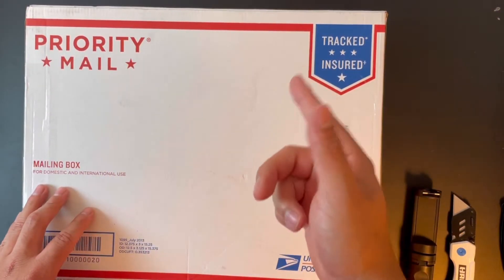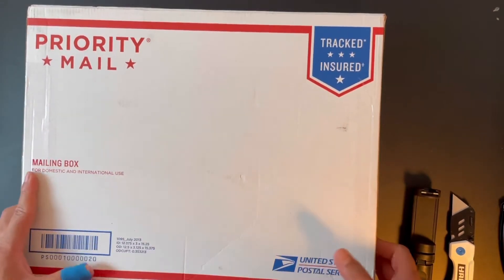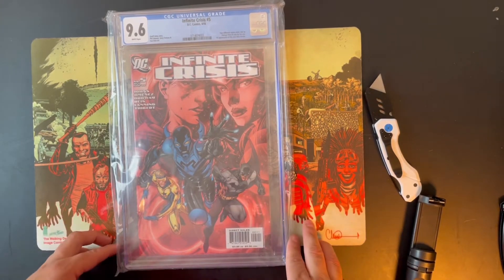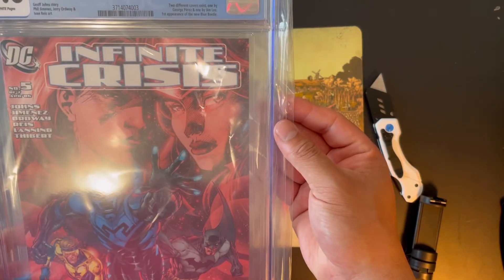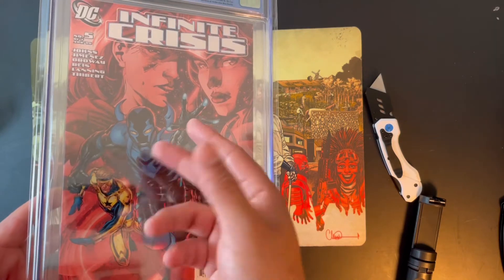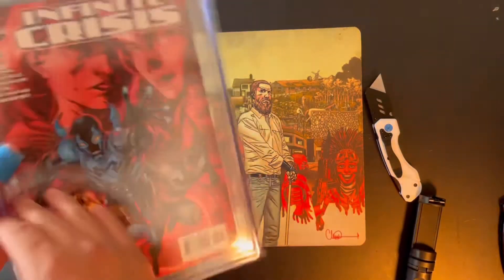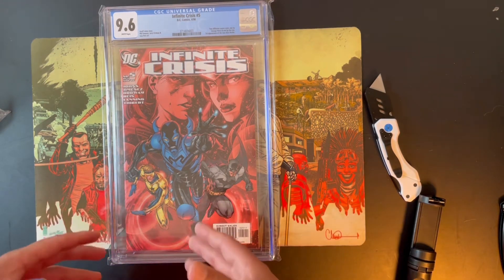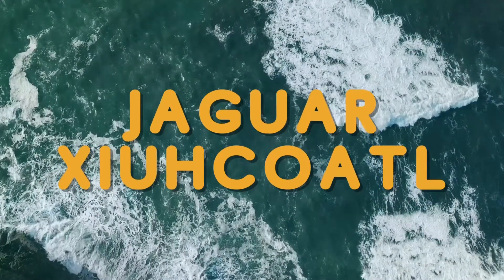Unboxing CGC Infinite Crisis 5 Jaime Reyes| The Next Ultimate Fallout 4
Chill unboxing

Jaime Reyes spec Vid link